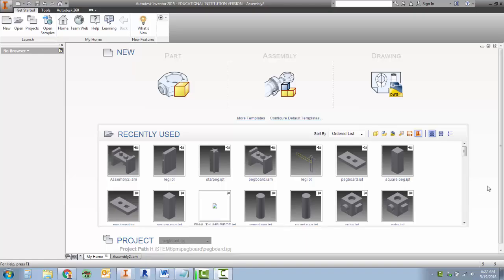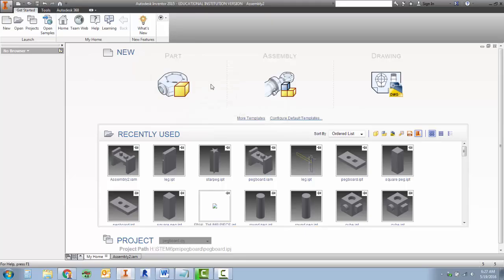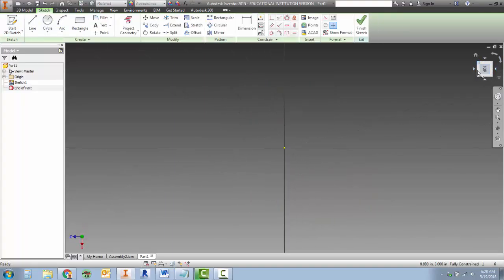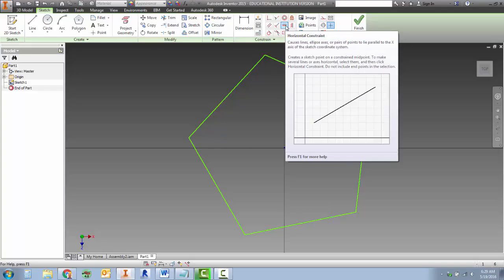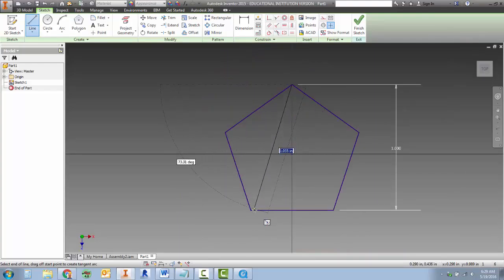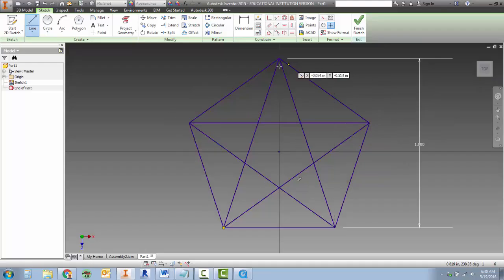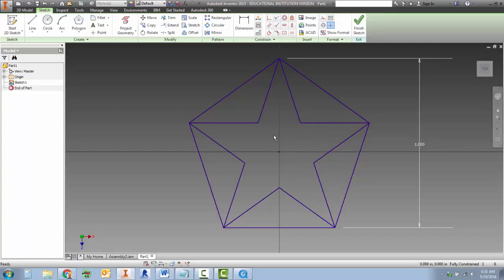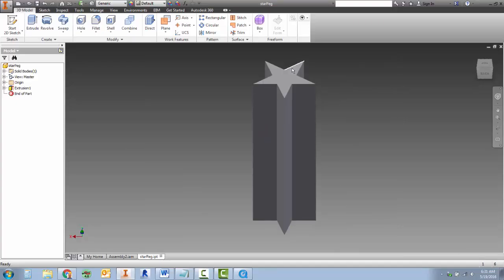Star Peg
How to make a unique peg for the pegboard, the star peg